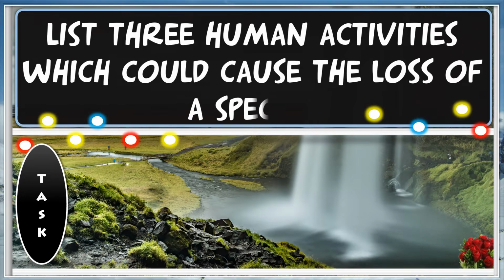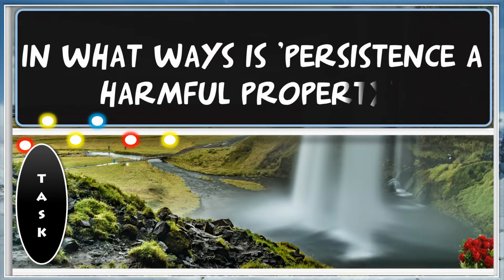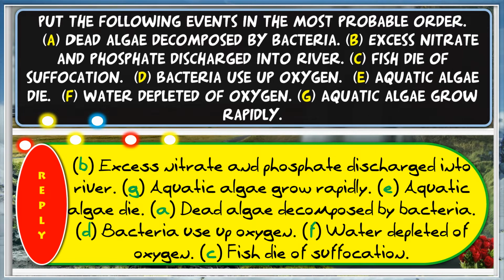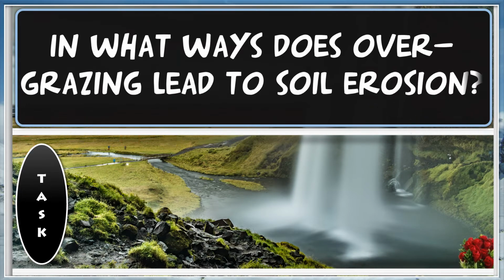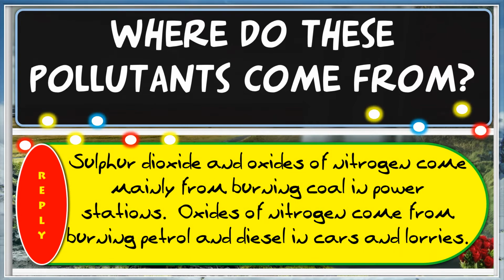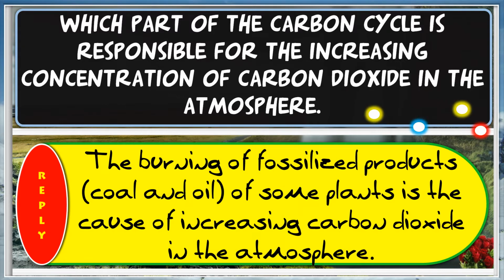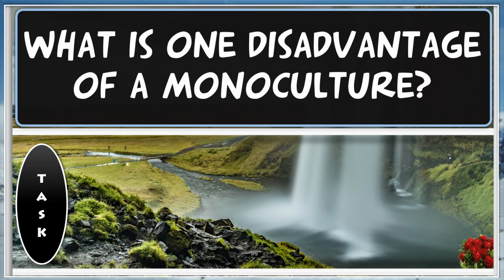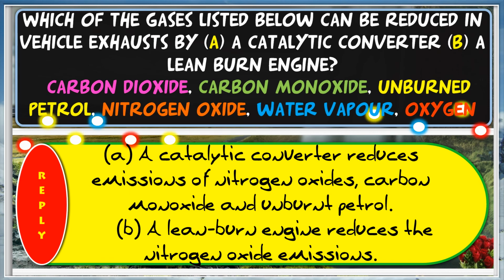Human Impact On The Environment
(a) What is the special property of a 'persistent' insecticide?
   (b) In what ways is 'persistence’ (i) a useful property, (ii) a harmful property?

Put the following events in the most probable order.
   (a) Predatory birds poisoned by insecticide.
   (b) Trees sprayed with insecticide.
   (d) Predatory birds eat small birds.
   (e) Beetles damage trees by spreading a virus.
   (f) Insecticide absorbed by tree leaves.
   (g) Small birds eat earthworms.